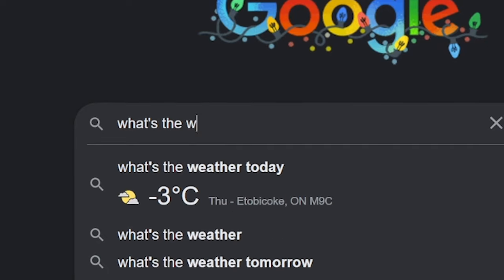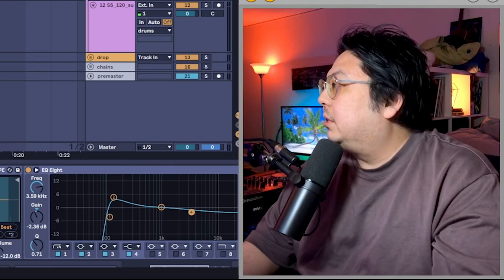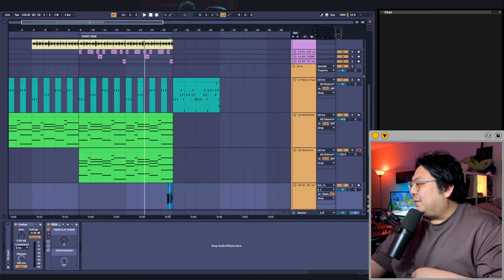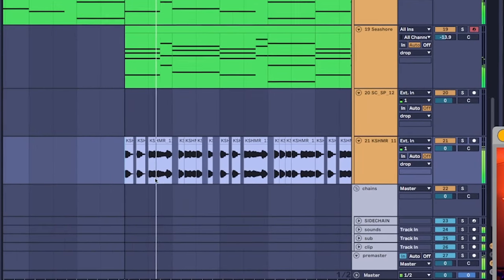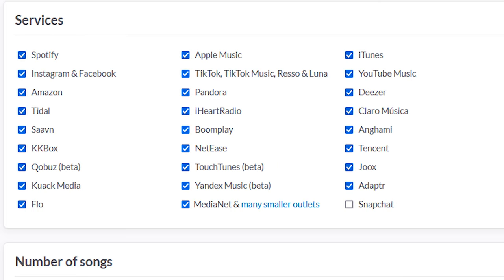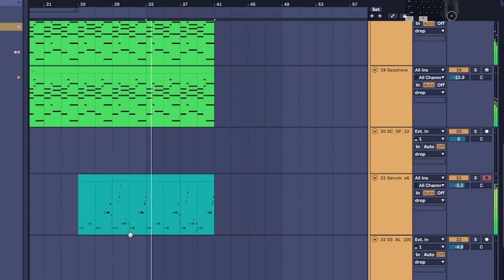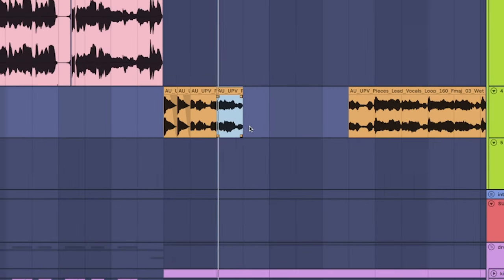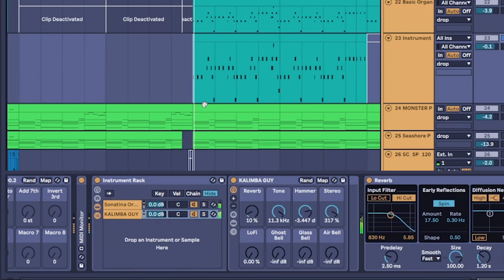making the worst EDM genre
i regret everything